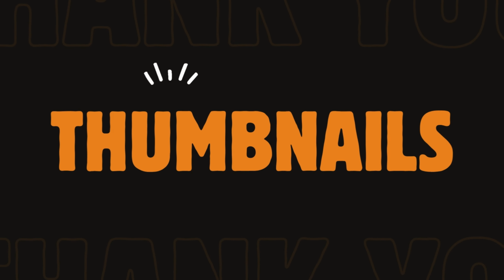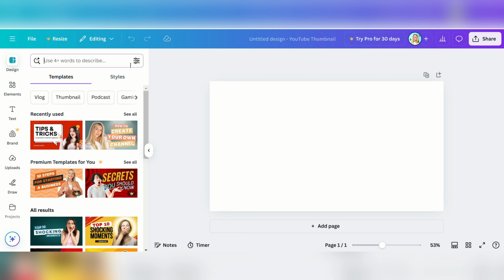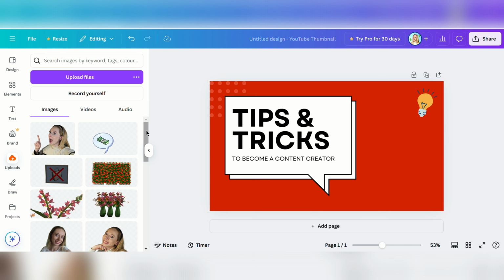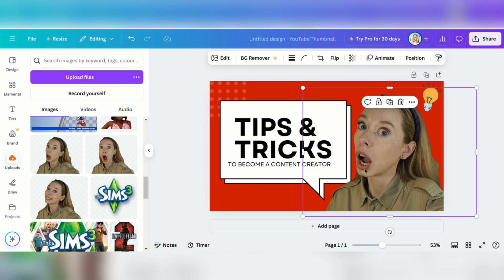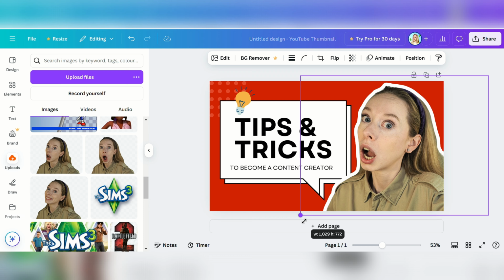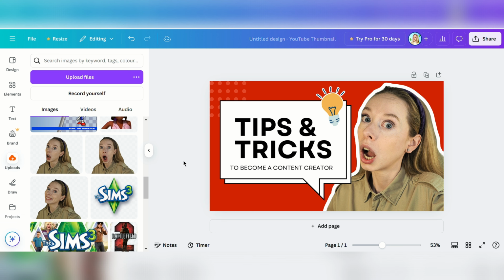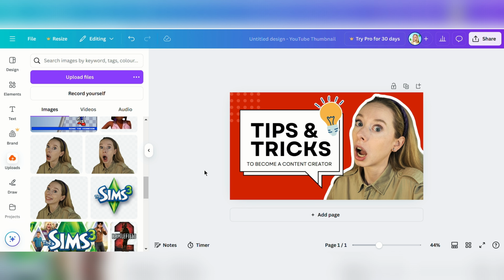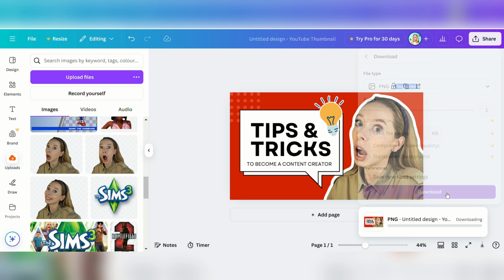This Changes How You Make Thumbnails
In this video, I’m sharing tips and tricks to take your YouTube thumbnails to the next level! Learn how to make your thumbnails stand out, grab attention, and increase your click-through rate using Canva. Whether you're a beginner or looking to refine your skills, I’ll walk you through simple design techniques, tools, and strategies that will help your thumbnails pop and attract more viewers. Get ready to make your videos impossible to scroll past!

/Reese